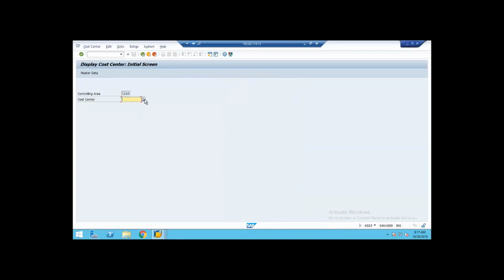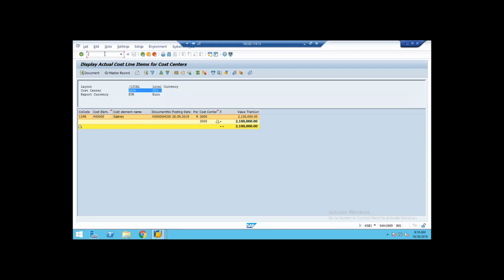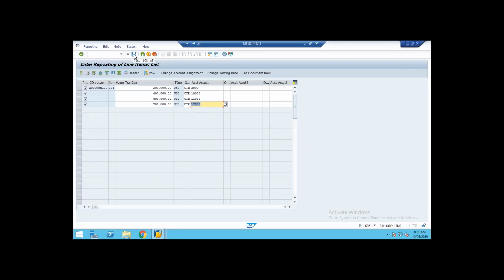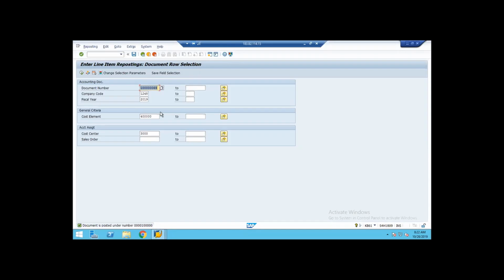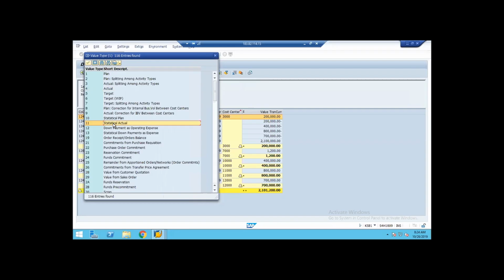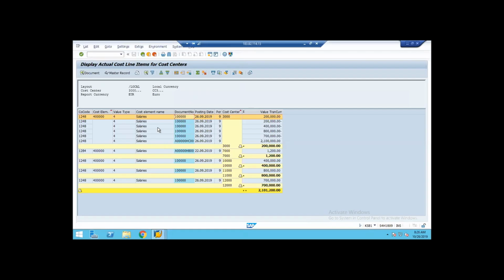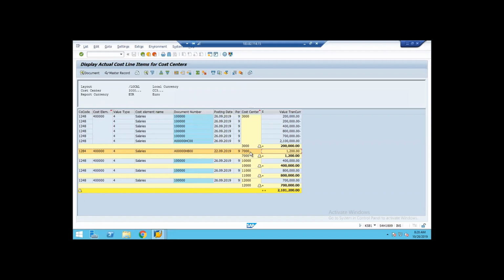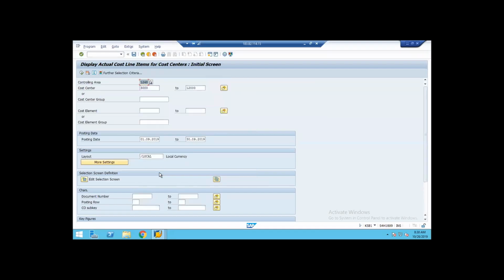S4 HANA Simple FI Oct 25 Cost Centres Manual repostings 3